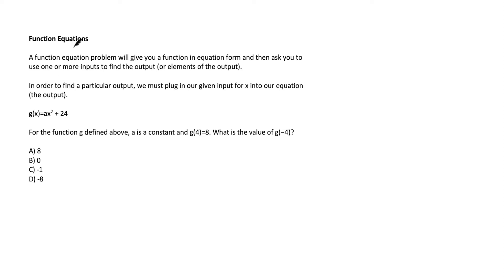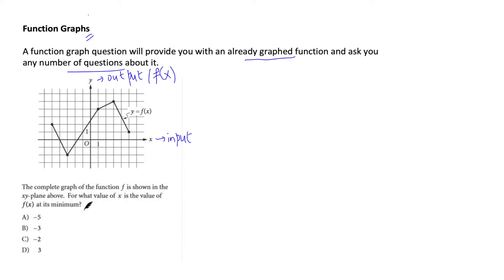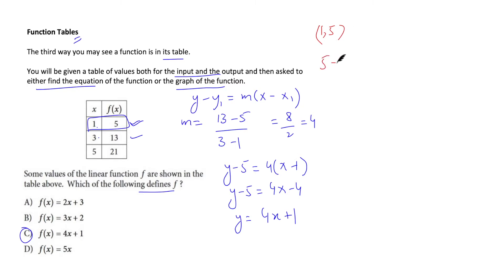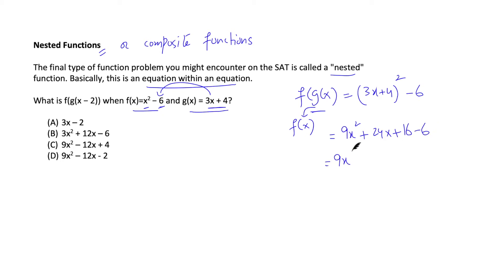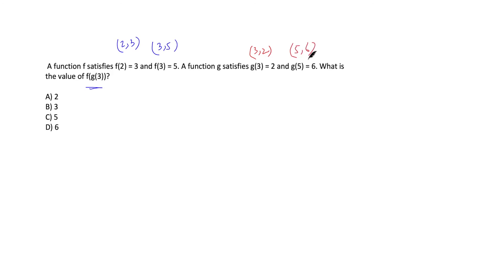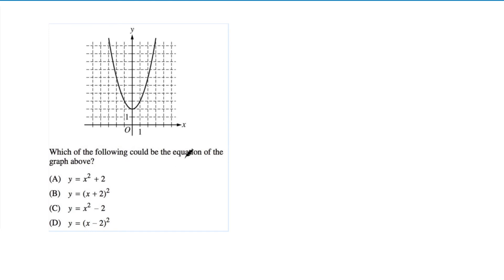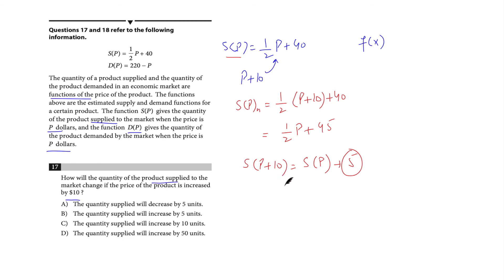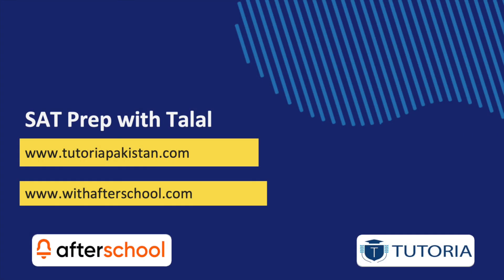Functions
Register yourself for the upcoming SAT session.